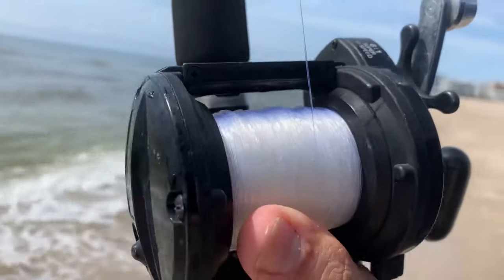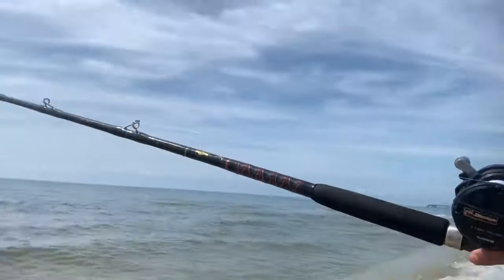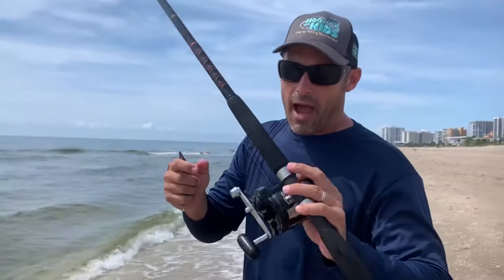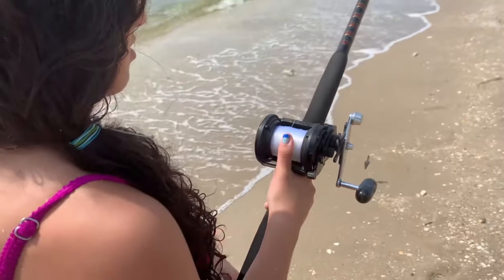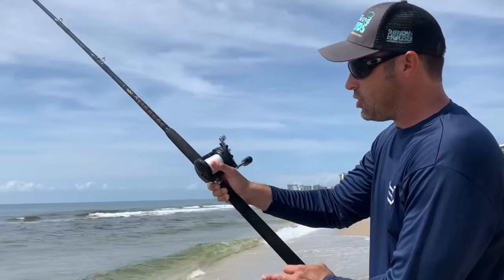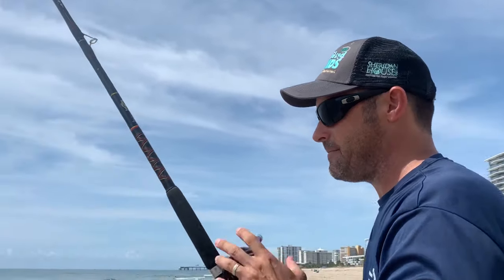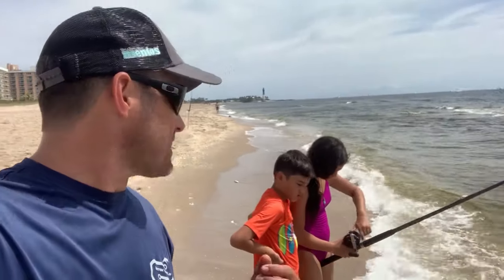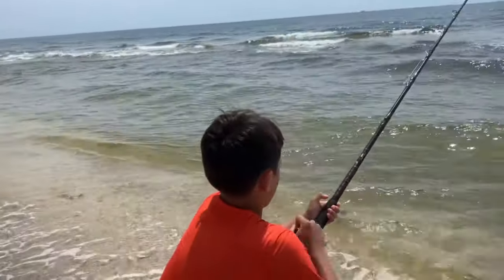How to Cast an Open Faced - Conventional "Bait Caster" Fishing Reel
Many people prefer using spinning reels over conventional simply because the conventional reels seem too complicated to cast without getting into a big backlash. I do agree that it takes a little work to learn how to use them but I am convinced if you watch this video and put a little practice into it, you will never regret learning how to operate this very useful and effective style of fishing reel.

If you’d like to shop for some of the items we used in this video click on this Amazon link: As an Amazon Associate, I earn from qualifying purchases as this is a paid link.

Tsunami Salt x 4000

Penn Spinfisher VI

Shimano Baitrunner:

Penn Sennator Widespool 4/0

Shimano TLD 25:

Penn Jigmaster:

Shimano Speedmaster:

St. Croix Premier Spinning Rods:

Power Pro Braided Fishing Line:

Ande Fishing Line (clear)
30 LB 400 yard spool
20 Lb spool

SABIKKI:

Flouro number 4
hayosabiki green number 4
GOGGLE EYE:

SEAGAUR FLOUROCARBON LEADER
BLUE LABEL

Hooks Owner Mutu Offset light Circle Hooks (different sizes)
Number 2

Owner Octopus hooks various sizes:

BUBBA BLADE FILET KNIFE:

CAST NETS

YOUR CAST NET IS ONE OF YOUR BEST FRIENDS – We use high quality nets because we rely on them to catch us bait. We always use lead weighted nets and small mesh size is very important. We like ¼” mesh. You will spend a little more but you’ll catch bait and keep them healthy! Here is a good brand of nets: